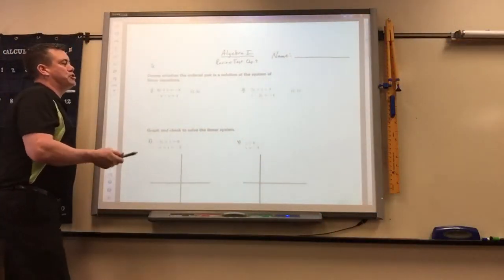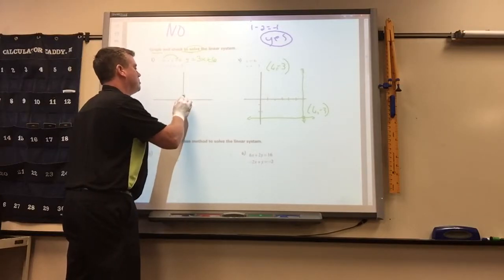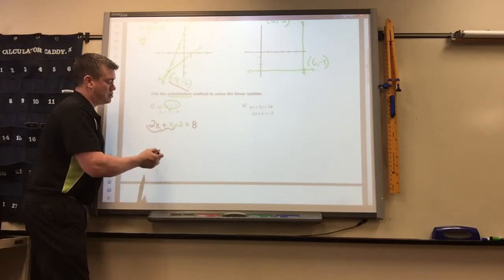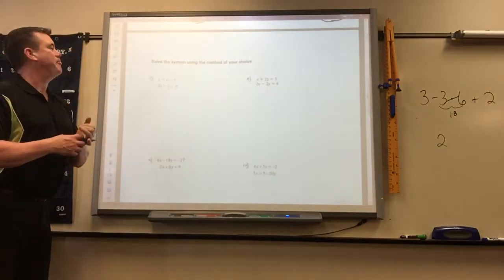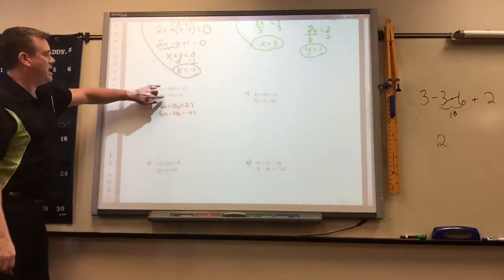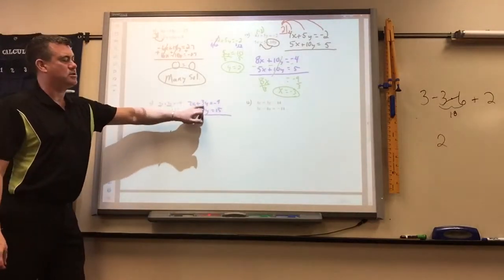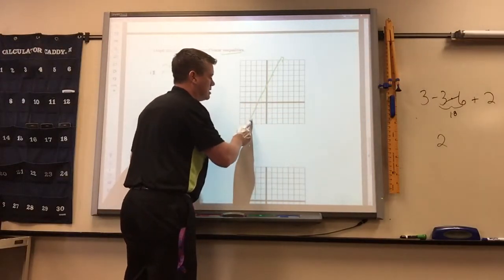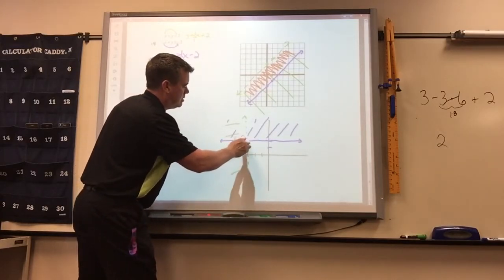Chp 7 Test Review